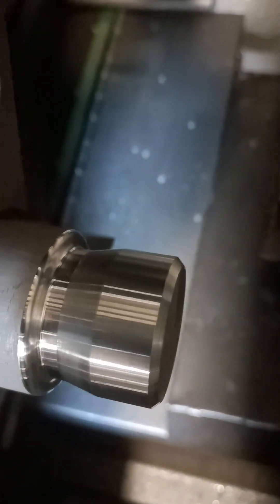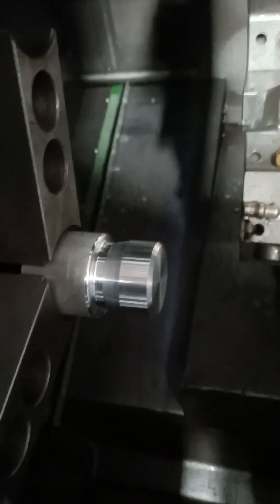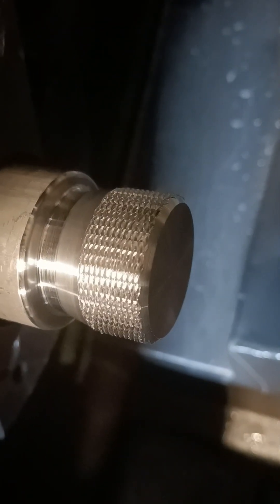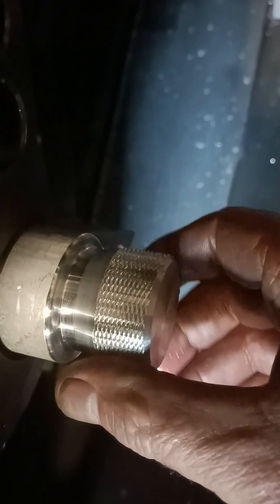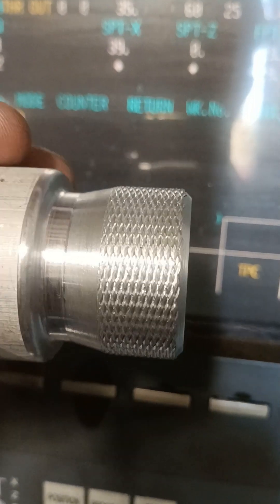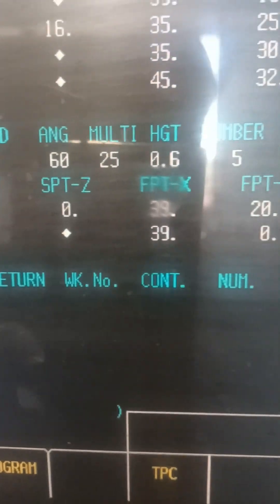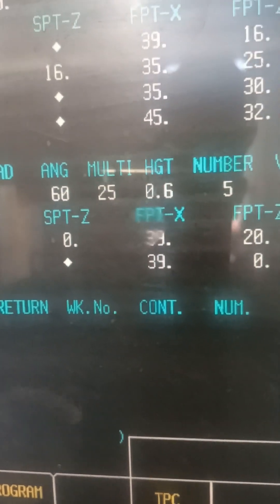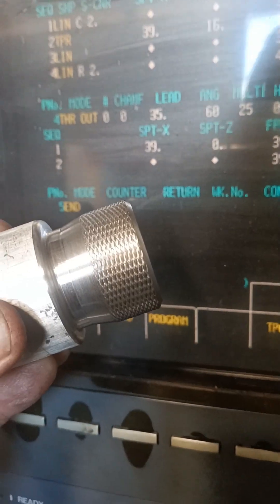Cutting a knurl ( knurling ) in a CNC lathe. Using a threading tool !!!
I thought I'd have a go at cutting a knurl using a threading tool in my CNC lathe. I've seen other people try it. so why not.